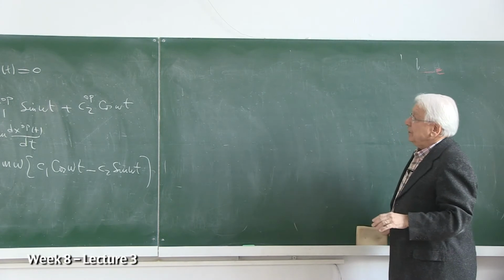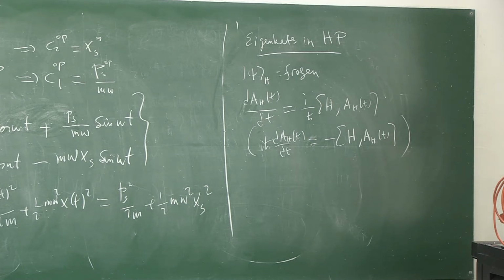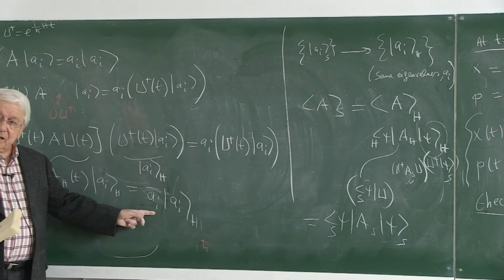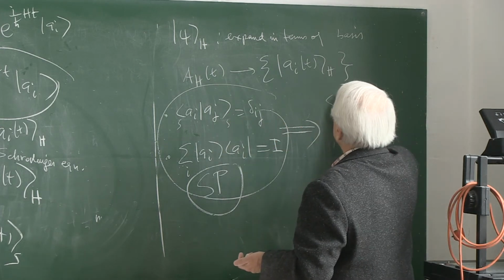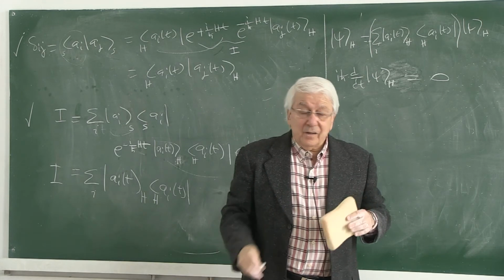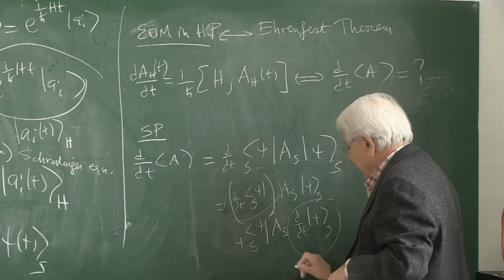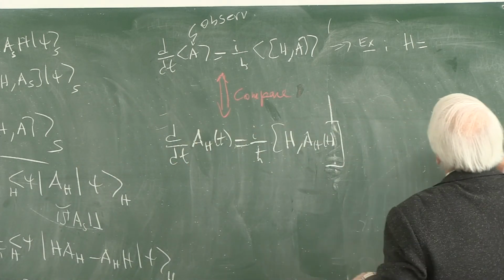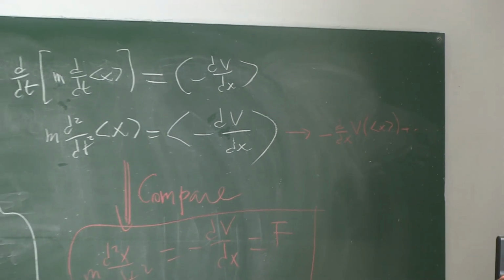Quantum Mechanics 1 - Week 8 | Lecture 3